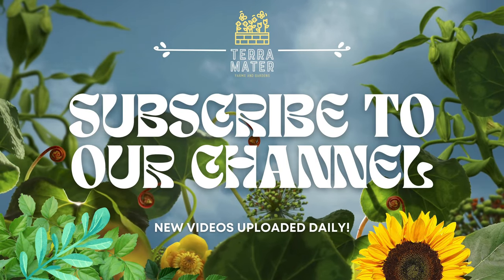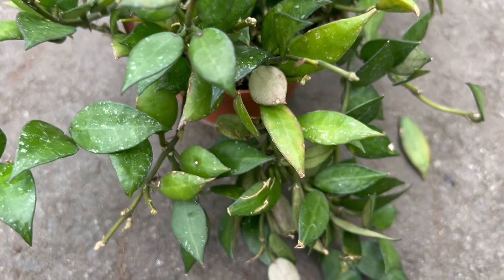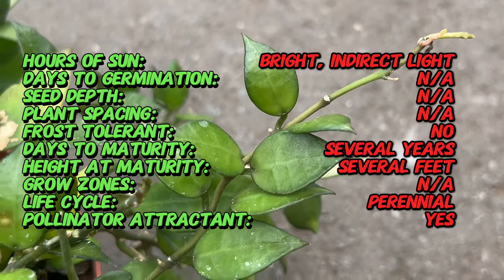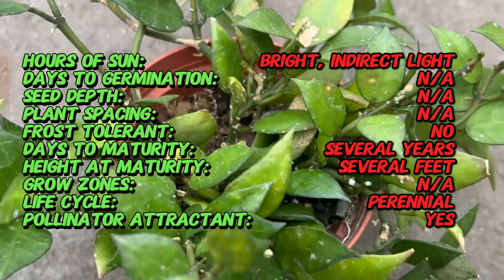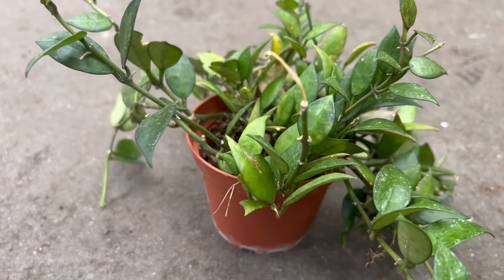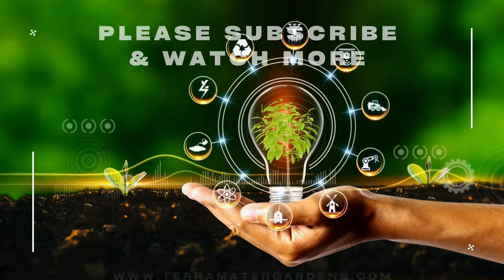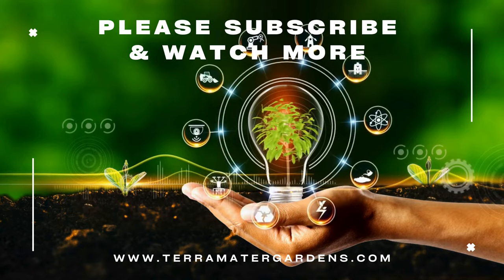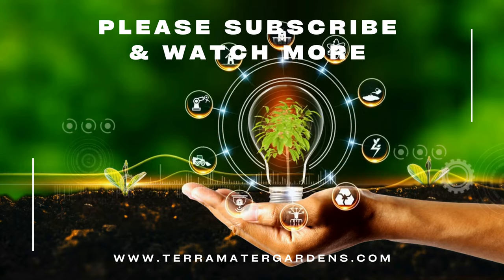HOYA LACUNOSA: Sweetly Scented Blossoms Care Guide (Under 3 Minutes)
Dive into the world of Hoya lacunosa, a charming plant known for its sweetly scented, star-shaped blossoms and lush foliage. In this concise, under one-minute video, we’ll explore the ideal growing conditions, care tips, and unique features of this delightful Hoya variety. Perfect for indoor gardeners and plant enthusiasts, Hoya lacunosa adds a touch of elegance and fragrance to any space. Learn how to nurture and enjoy this beautiful plant with our quick and easy care guide.

Here's a sneak peek at what we'll cover:

Latin name: Hoya lacunosa
Common name: Cinnamon-scented Wax Plant, Waxvine, Porcelain Flower
Type: Vining houseplant
Sun Exposure: Bright, indirect sunlight. Avoid direct harsh sun.
Days to Germination: Not applicable (usually propagated by cuttings)
Seed Depth: Not applicable (usually propagated by cuttings)
Frost tolerant: No, not frost tolerant
Days to Maturity: Can take several years to reach flowering stage from cuttings.
Life Cycle: Perennial
Pollinator Attractant: Yes, attracts pollinators at night, especially moths.
Soil Requirements: Well-draining potting mix with good aeration.
Watering: Allow the soil to dry out almost completely between waterings. Avoid overwatering.
Mature Size: Can grow several feet long with proper care.
Spacing: Not applicable (grown in pots)
Bloom Time: Spring and summer
Flower Color: Clusters of small, white to cream colored, fuzzy flowers with a red center.
Foliage: Small, ovate to lanceolate shaped leaves with a glossy sheen.
Uses: Ornamental houseplant, valued for its fragrant flowers and interesting foliage.
Special Features: Produces fragrant flowers at night, interesting foliage variations, relatively easy to care for with proper watering.
Hardiness Zones: Not applicable (typically grown as a houseplant)
Note: Hoya lacunosa enjoys warm temperatures and moderate humidity. It can be sensitive to overwatering.